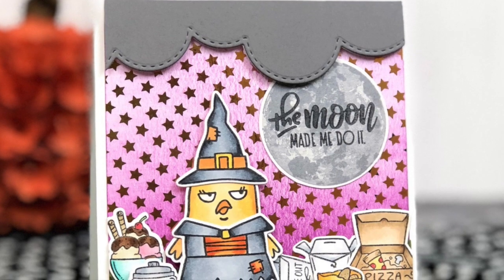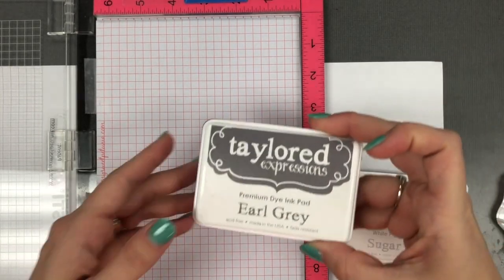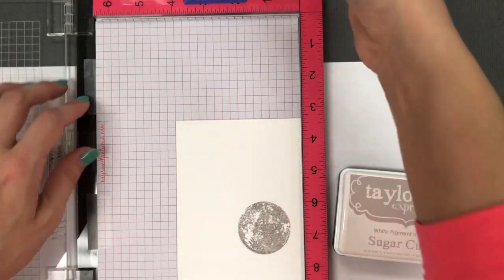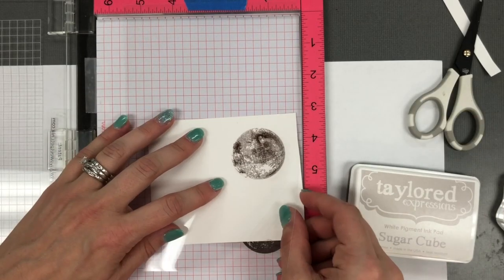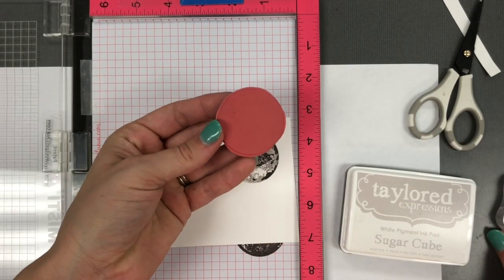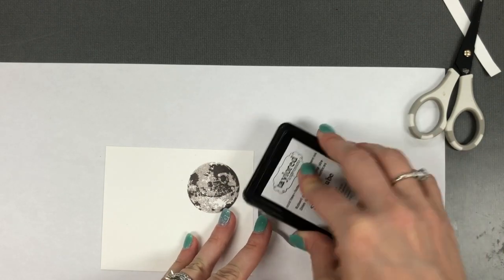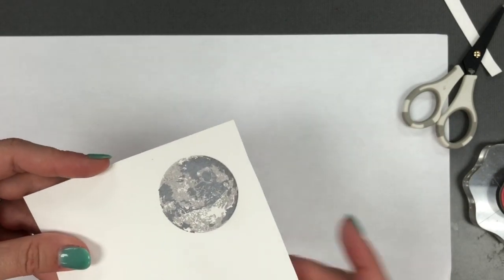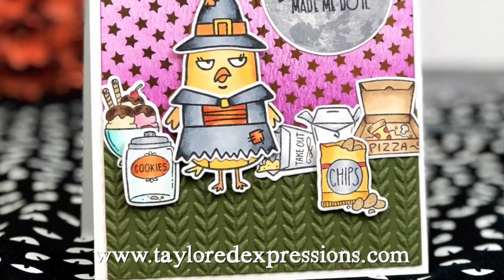How to Align & Layer Rubber Stamps (Simply Stamped)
Layered stamps can be a great way to create a realistic image on your handmade card. We know that sometimes it can be tricky to align rubber stamps just right. No worries! Taylor is here to show you how in this quick tutorial video. Taylor uses TE's Simply Stamped - Moon with the MISTI.

If you're not familiar with Taylored Expressions's products, click here to browse their collections

If you've created a card using any of the products shown, post it to our Facebook or tag us on Instagram (@tayloredexpressions)